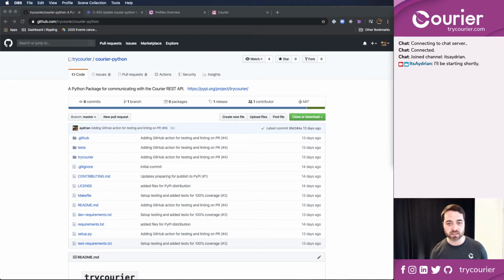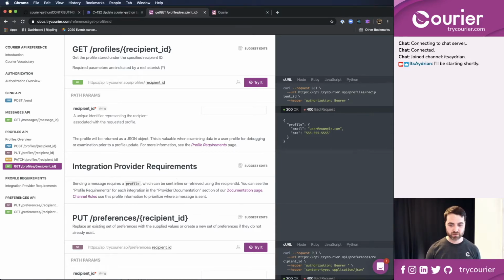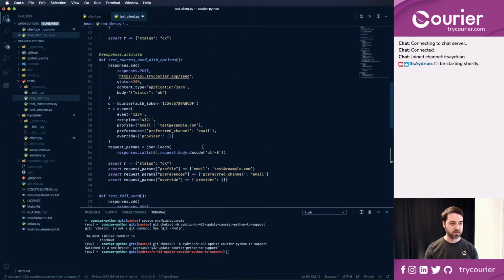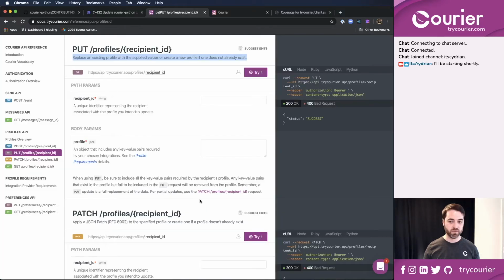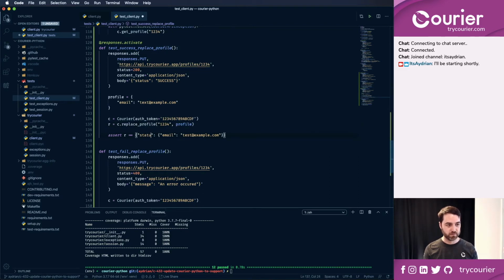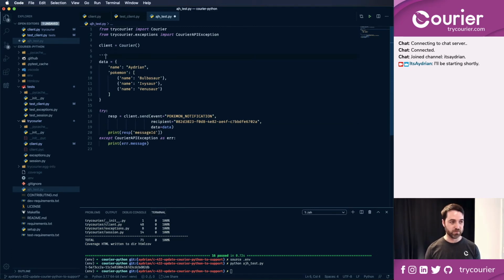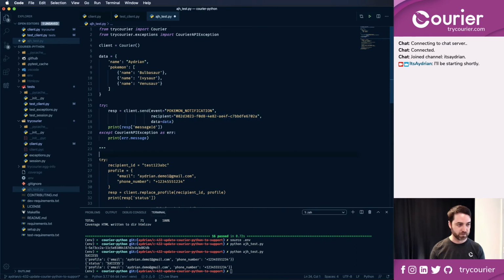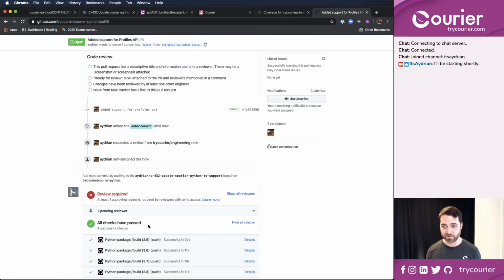Courier Live: Contributing to the Courier Python SDK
Aydrian walks you through contributing to the Courier Python SDK by adding support for the Profiles API.
Click "Show More" to jump to key moments in the video.

00:58 - courier-python repo overview
01:45 - Going over local setup in CONTRIBUTING.md
06:55 - Adding the get_profile method and tests
26:55 - Adding the replace_profile method and tests
40:10 - Adding the merge_profile method and tests
44:20 - Using the new methods in a test file
59:40 - Committing the code and creating a pull request

Install using pip install trycourier

Courier: The smartest way to design & deliver notifications. Design once, deliver to any channel with one API.

on March 19, 2020. Follow to be notified whenever we go live.